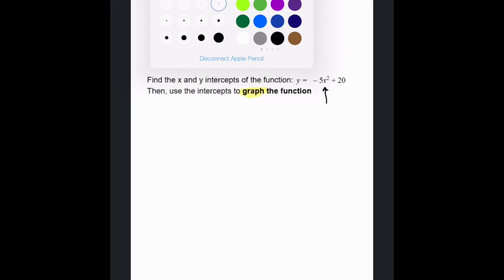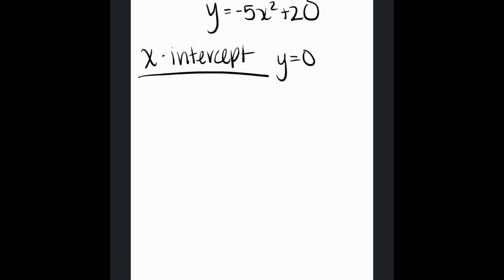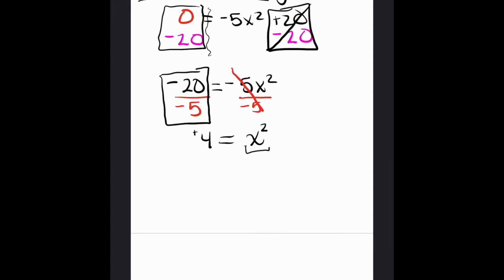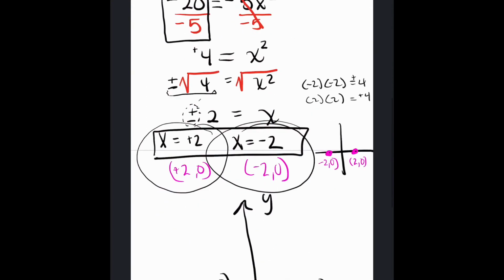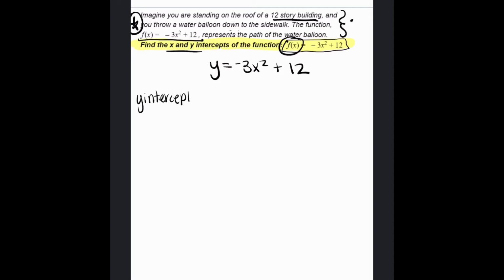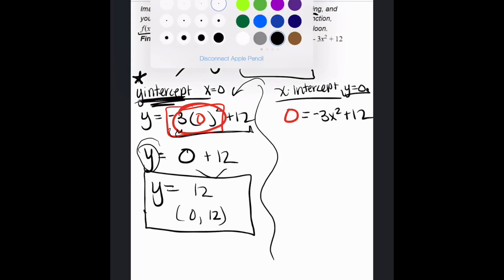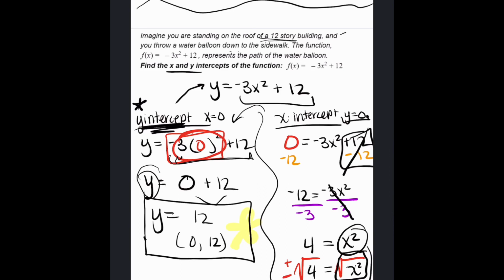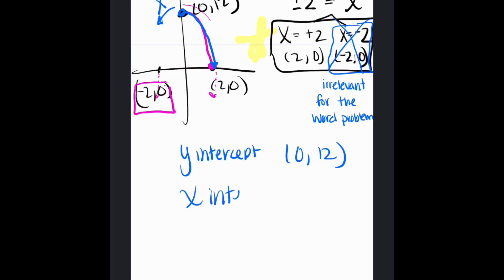Graphing Quadratic Equations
How to use the x and y intercept to graph quadratic equations. Algebra 2B Unit 8